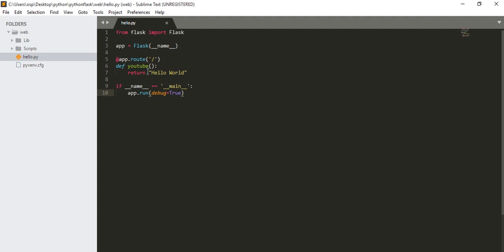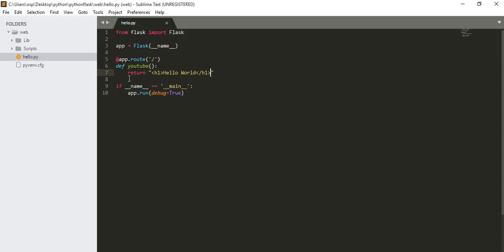#5 Python with Flask App Development - Adding HTML and CSS to Flask App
In this Python Flask Tutorial, we will be learning how to get started using the Flask framework. We will our first Flask app step by step .